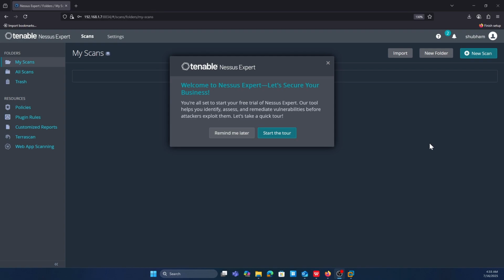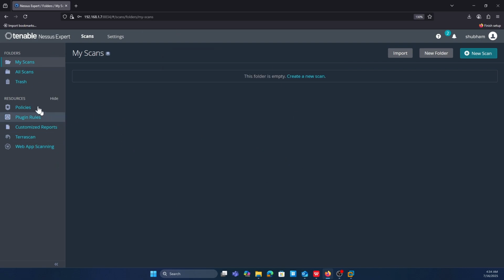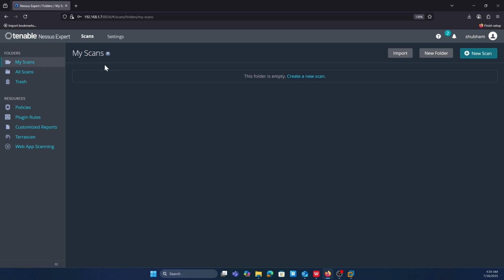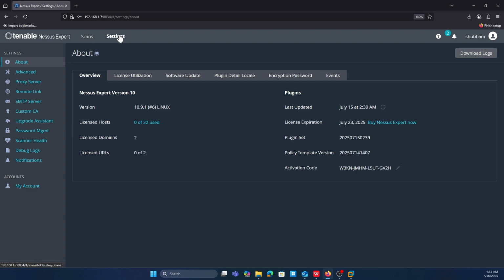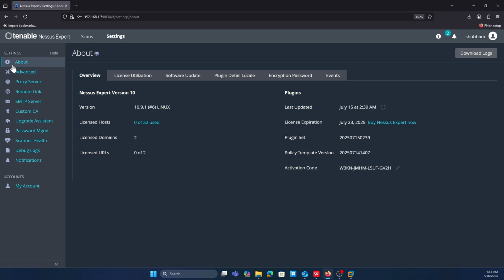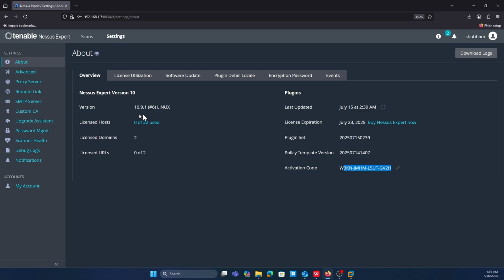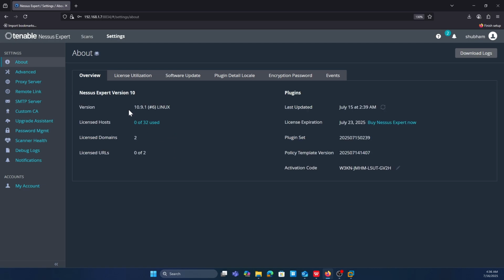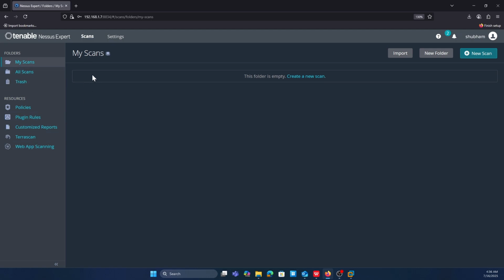3. Nessus Dashboard Overview | Vulnerability Management for Security Analyst